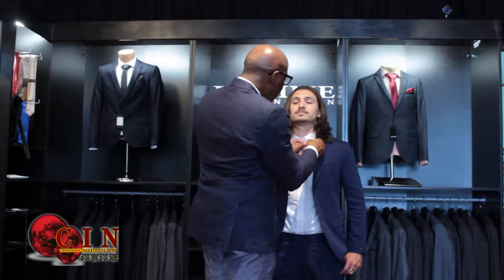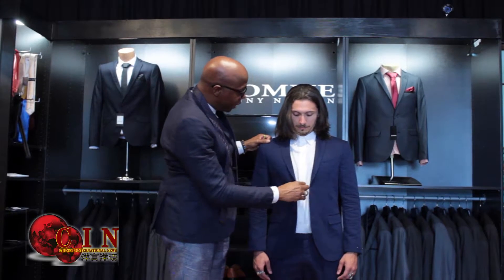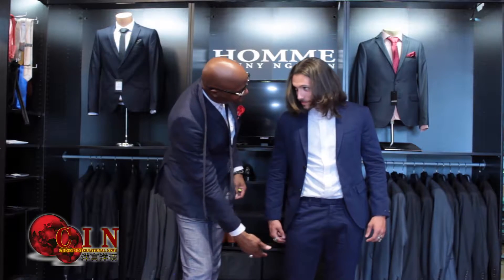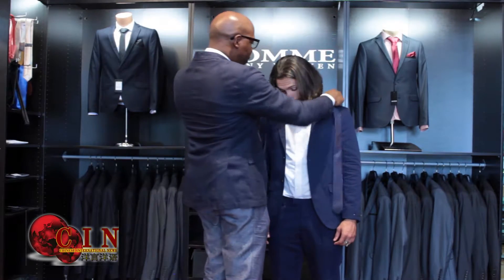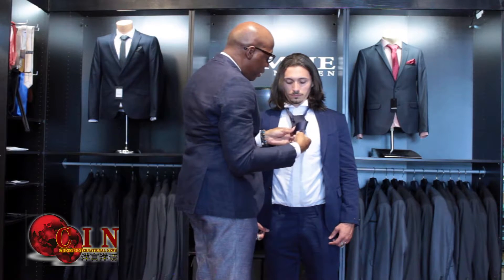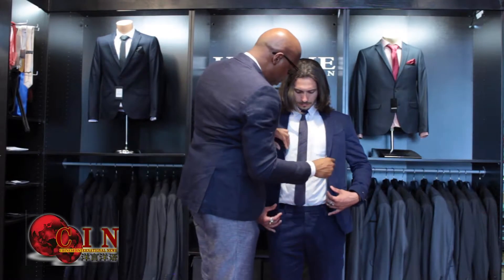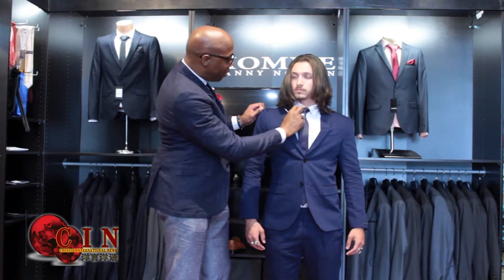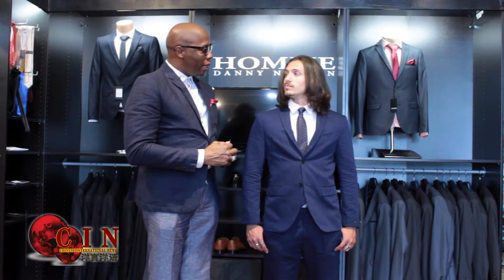Tim Thorn 服装造型师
Paisley 360
European Cut suit.
Featured Suit cost $75.00 New